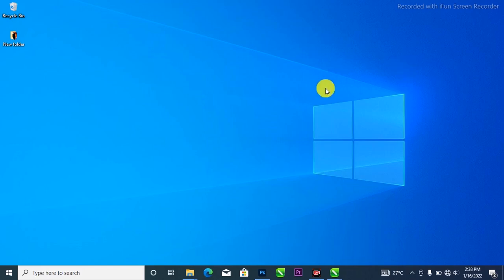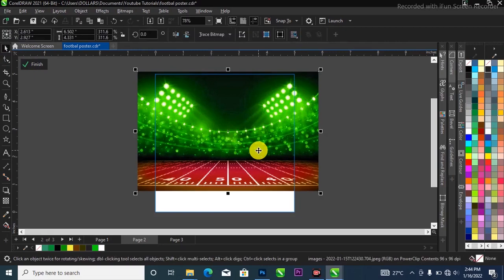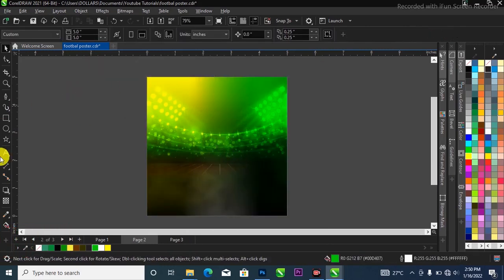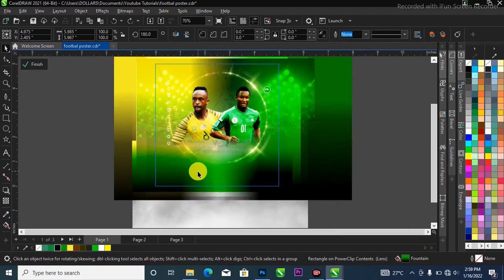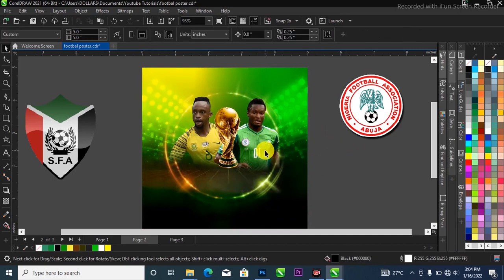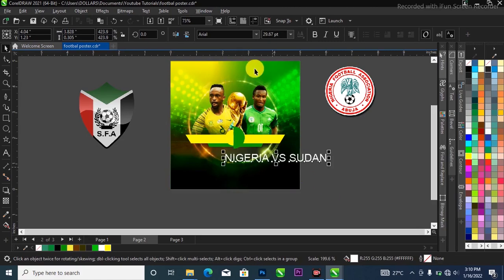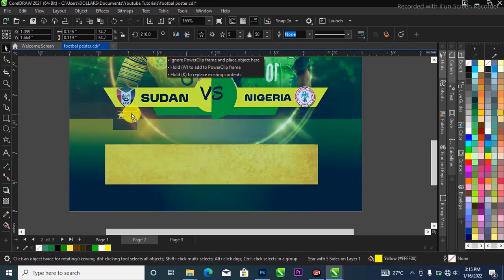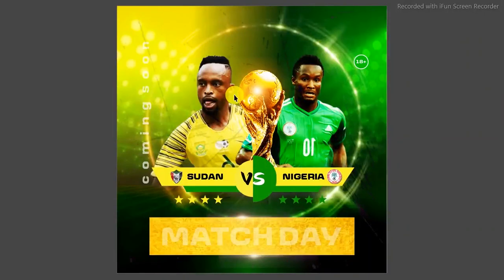FOOTBALL POSTER DESIGN WITH COREL DRAW (COREL DRAW 2021)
This is Corel Draw Graphics Design
help you understand what goes into creating advanced you can get, in this video you are going to learn step by step on how to design a Football Poster with Corel Draw 2021.

Corel Draw has a lot of tips and tricks,
I love showing up tops tricks.